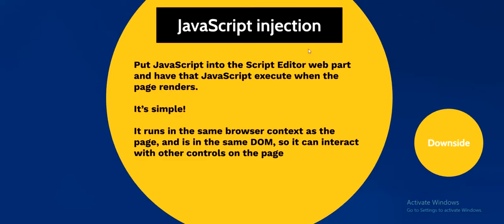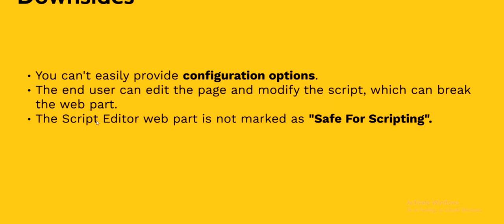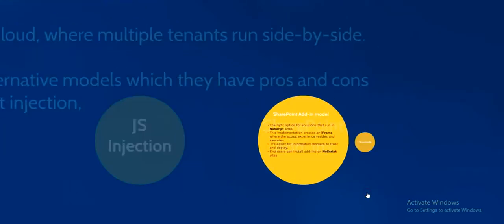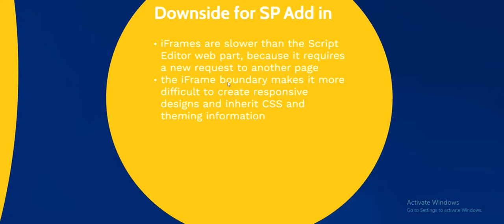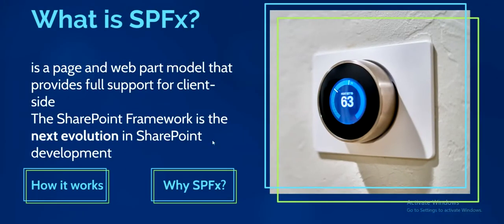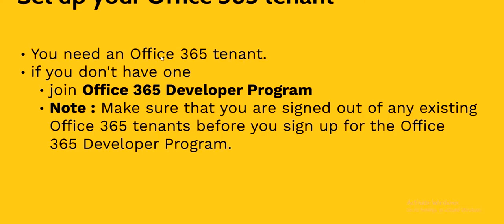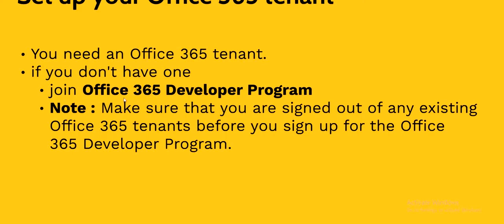SharePoint Framework SPFx from Zero to Hero | Get Hired - learn Web Development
Covers SPFx, TypeScript and React.js
SharePoint Online Complete Training,Whats SharePoint Framework SPFx?,Microsoft 365 Plans,SharePoint List & Library,Build webpart and deploy it on SharePoint Online
No Requirement,Join Now Because it's time to get started The SPFx Training:-,SharePoint Framework (SPFx) Training Walks you through all SHAREPOINT FRAMEWORK (SPFX) DEVELOPER TRAINING from Zero to Hero on practical and real-time examples which will help you to learn SharePoint easily.,I will teach you technical skills:-,Introduction to SharePoint Framework (SPFx),Setting up a SharePoint Framework Development Environment,SharePoint Framework Development Environment Set up,Downloading and Installing Node.js,Node Package Manager (npm),Gulp and Yeoman installation,Installing the SharePoint Framework,Visual Studio Code installation,,TypeScript Crash Course,What is TypeScript & Benefits,TypeScript for SharePoint Development,Installing TypeScript,Create a TypeScript Application,TypeScript language features,TypeScript Annotations, Variable,TypeScript Arrays, Enums,TypeScipt Functions,TypeScript if-else, switch, for loop, while loop, do-while loop,Interface in TypeScript,TypeScript classes,Namespace in TypeScript,TypeScript Modules,Generics in TypeScript,Promises and async/await,,ReactJS Essentials,React Component,,SharePoint Framework Client Web Parts,Create First SharePoint Framework (SPFx) web part,Create a client-side web part and Understanding of the project structure, files, and folders,Package and Deploy SPFx Client-Side Web Part,3 Different ways to create SPFx Solution,SharePoint Framework (SPFx) Client-Side Web Part Properties,,Loading SharePoint Data in a client web part,Working with the context in SPFx Web Parts,SharePoint List data via REST using SPHttpClient,CRUD Operations using SPHttpClient in SPFx - Insert Item Example,CRUD Operations using SPHttpClient in SPFx - Update List Item Example,CRUD Operations using SPHttpClient in SPFx - Display and Delete List Items Example,,SharePoint Framework (SPFx) with PnP,Introduction PnP JS Library in SharePoint Framework (SPFx),CRUD Operations in SPFx Web Part using PnP Core JS Library - Insert,CRUD Operations in SPFx Web Part using PnP Core JS Library - Update,CRUD Operations in SPFx Web Part using PnP Core JS Library - Delete,CRUD Operations in SPFx Web Part using PnP Core JS Library - Display,,Deploying SharePoint Framework (SPFx),Packaging and Deployment SPFx Web Part - SharePoint Online App Catalog Site,Packaging and Deployment SPFx Web Part - SharePoint Online CDN,Packaging and Deployment SPFx Web Part - Microsoft Azure Storage CDN,,Brand your client web parts with Office-UI-Fabric,SPFx Office UI Fabric Introduction,Are There Lots of Examples?  There are loads of examples,Pay once, benefit a lifetime! with 30 Days money-back guarantee. Certification after course completion,SharePoint Developers | AdminsJavaScript Developers | React Front End DevelopersSoftware DevelopersSystem Admin | Azure | ExchangeDynamic CRM Developers,SharePoint Developers | Admins,JavaScript Developers | React Front End Developers,Software Developers,System Admin | Azure | Exchange,Dynamic CRM Developers